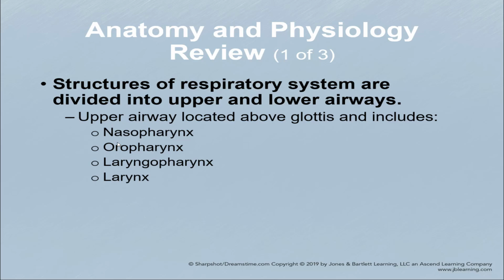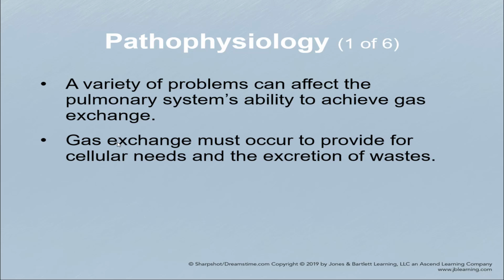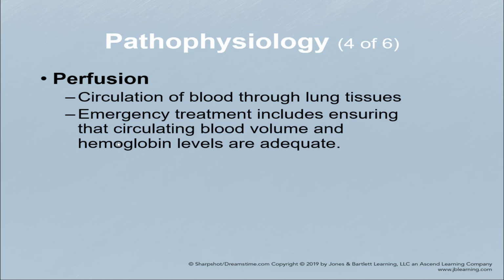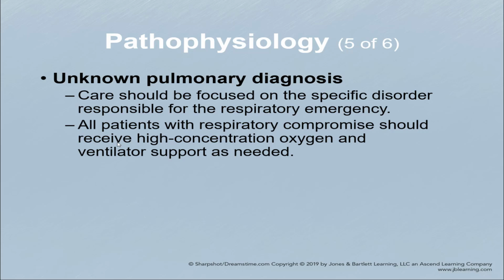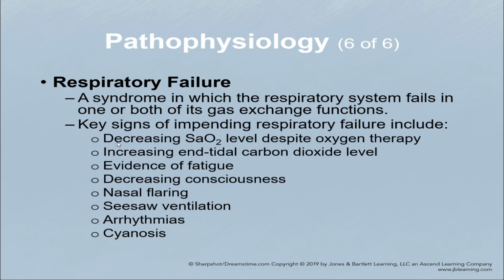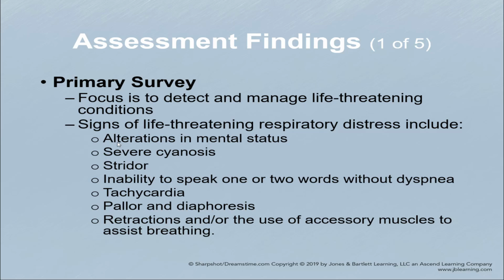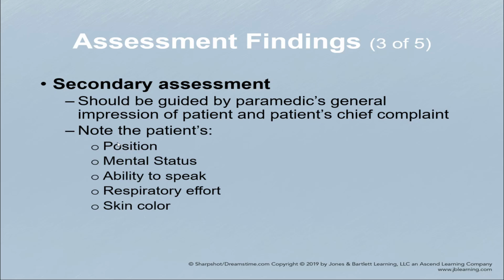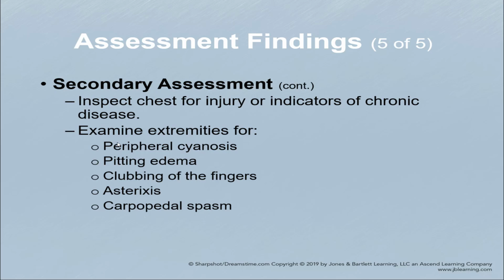Chapter 23 Part 1